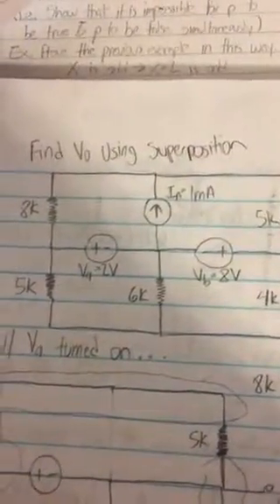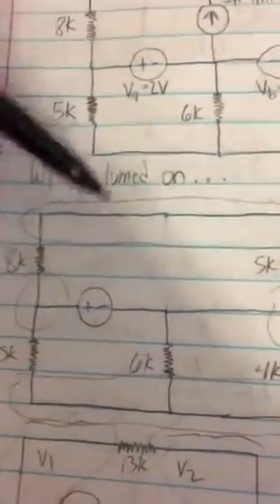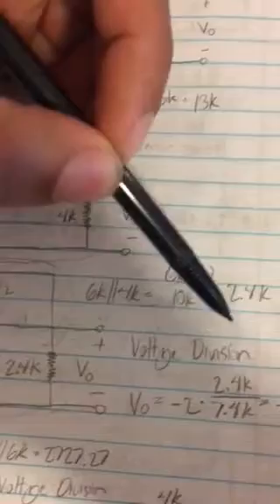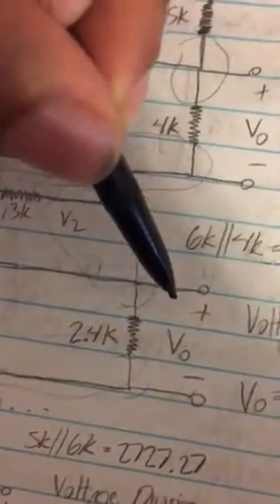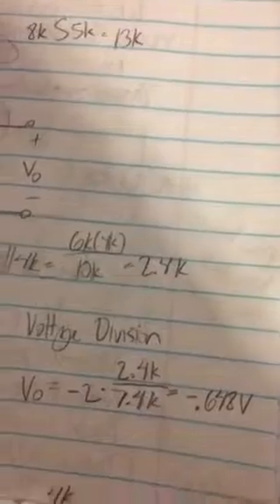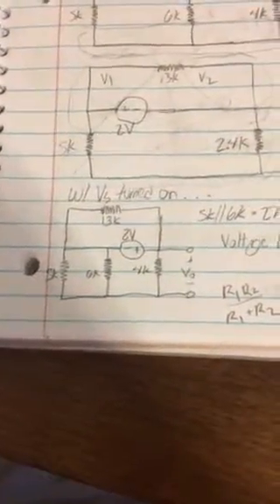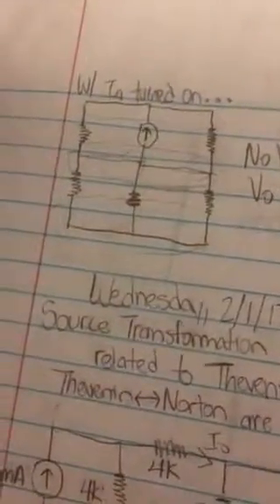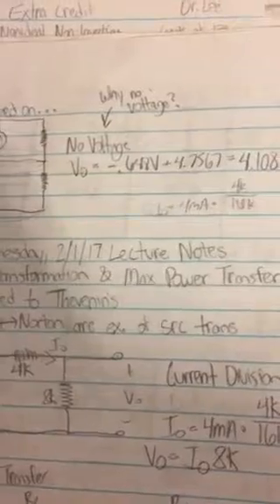Find Vo using Superposition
We'll be using Superposition analysis and voltage division